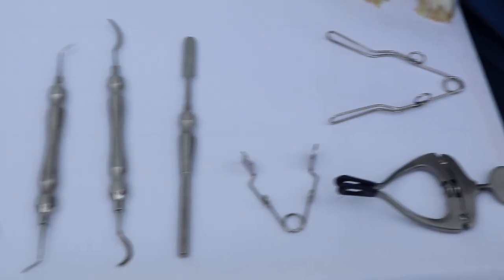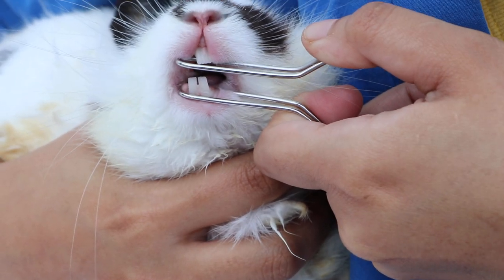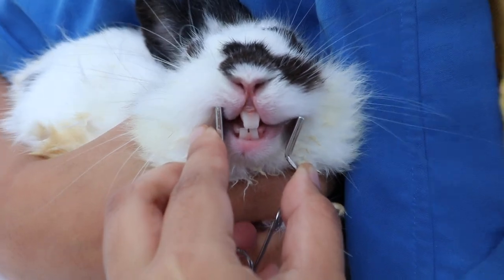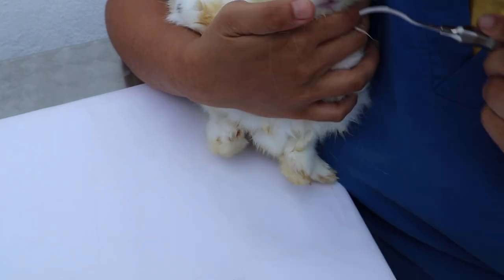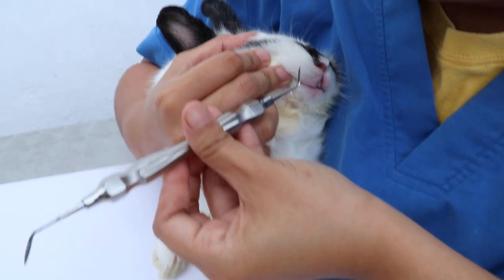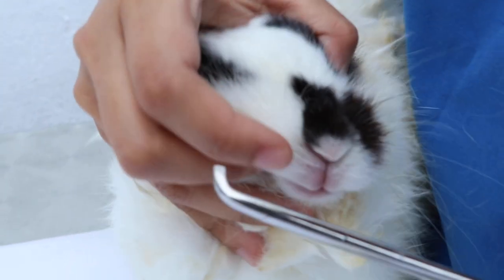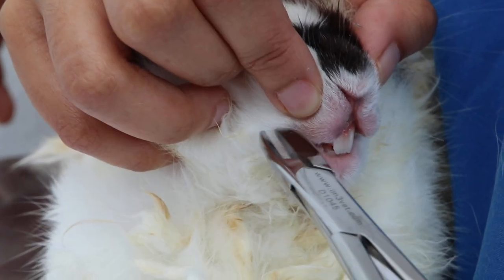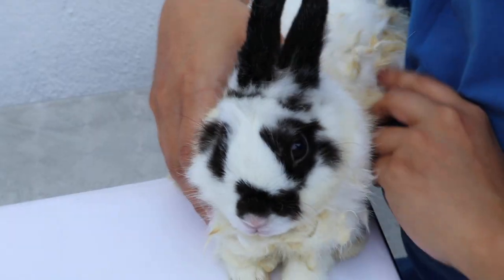How to use the rabbit and rodent dental equipment. Part 2/2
Demonstration of how to use the rabbit and rodent dental equipment. The rabbit has no dental problems and is used as a model to show how the specialised dental equipment is used.

TOA PAYOH VETS PTE LTD
Block 1002, Toa Payoh Lor 8, 01-1477, Singapore 319074